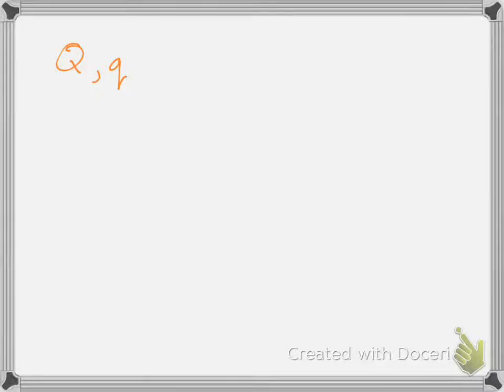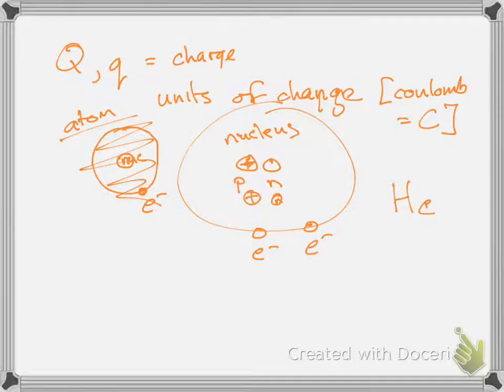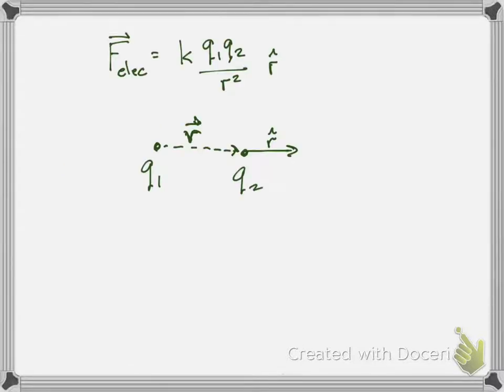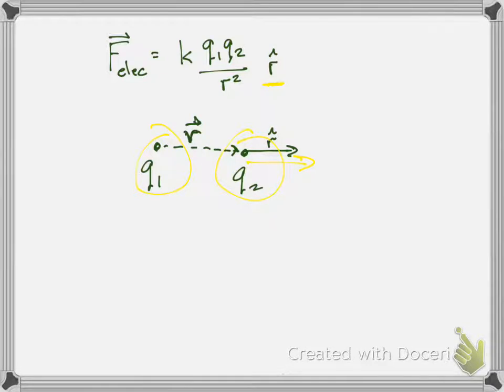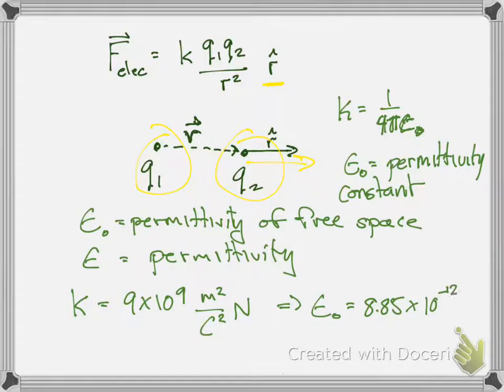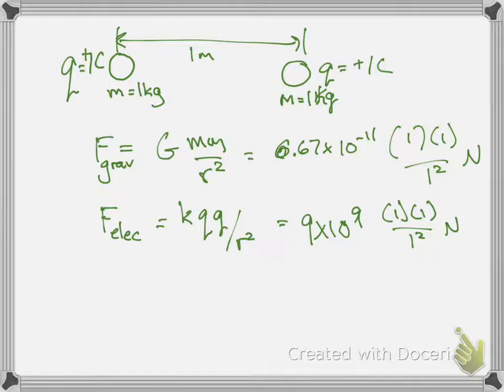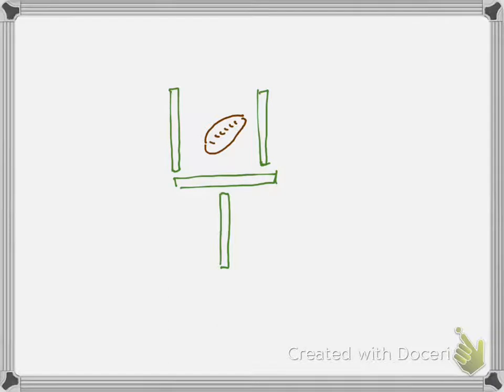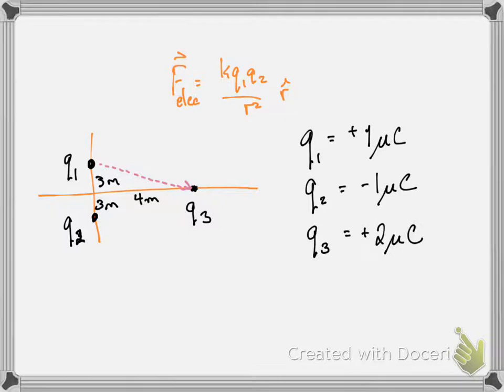electric force elephants and giraffes